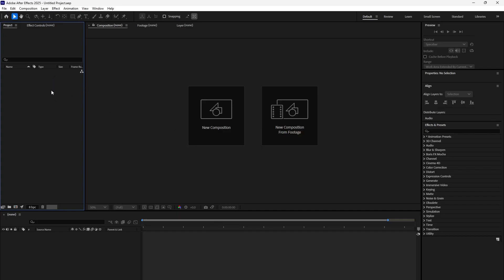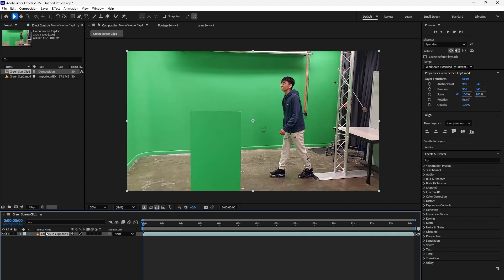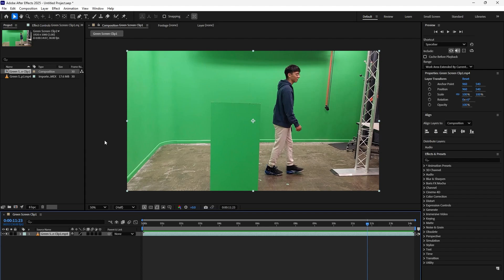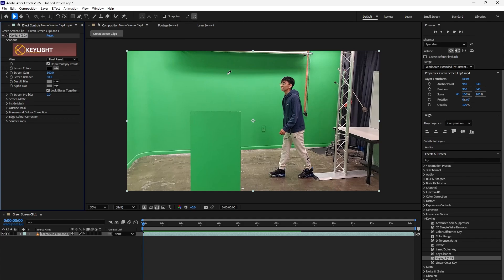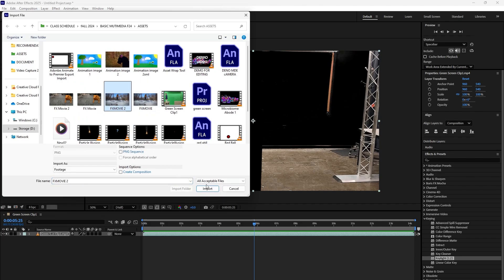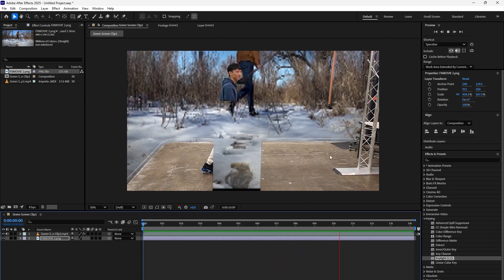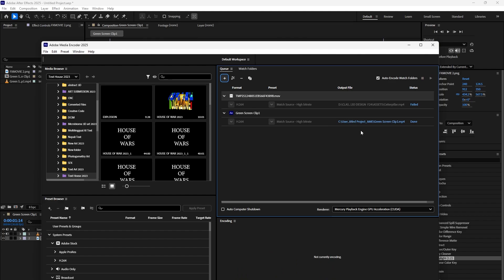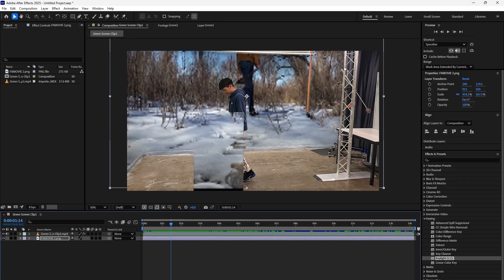Green Screen Keying